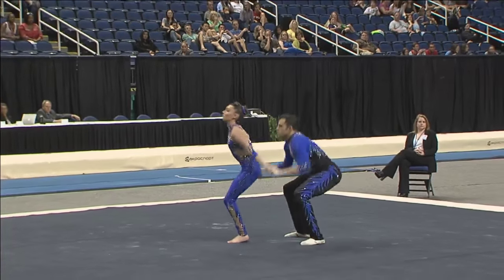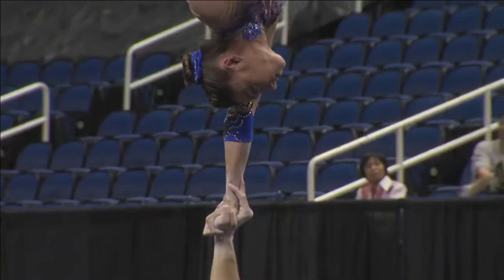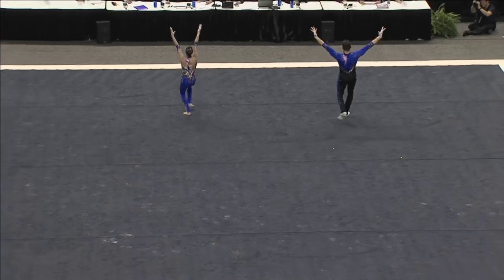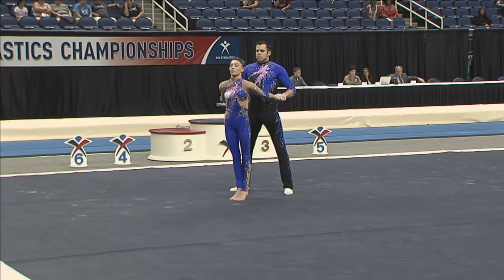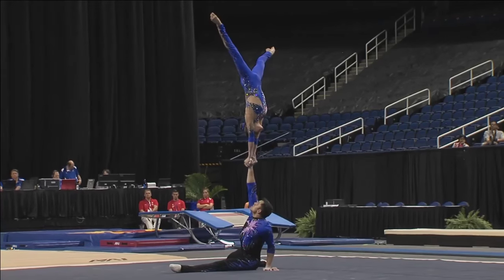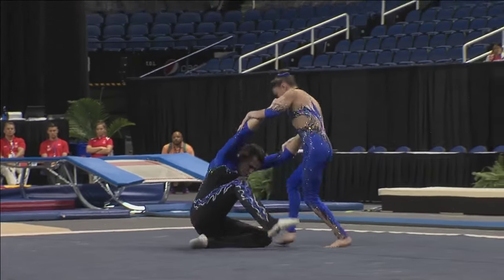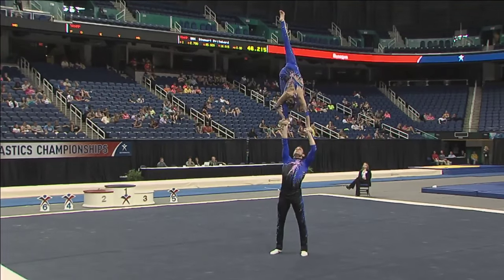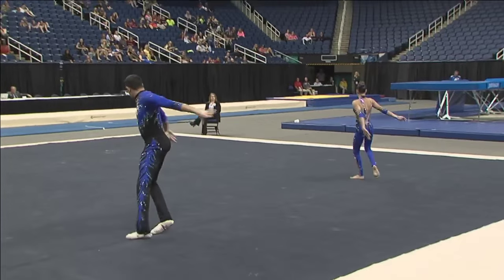Rodrigues-Smith - Balance - 2015 USA Gymnastics Championships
Score: 25.100
June 26, 2015 - Greensboro Coliseum Arena - Greensboro, N.C.
Acrobatic Gymnastics National Championships